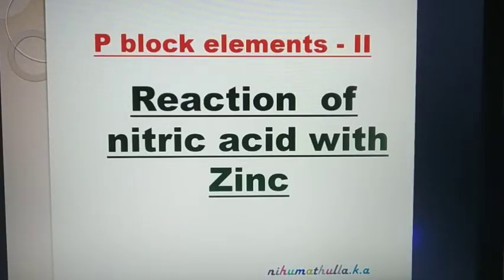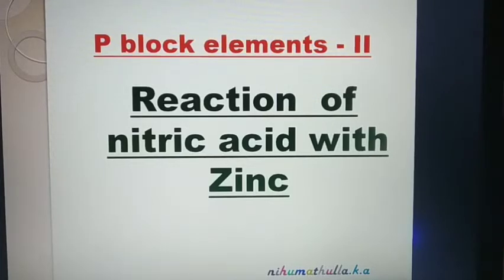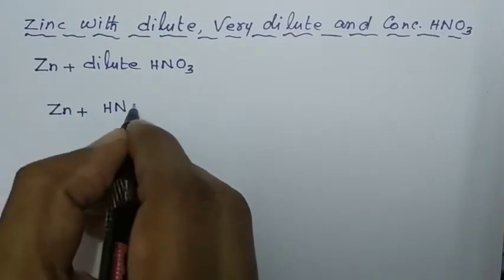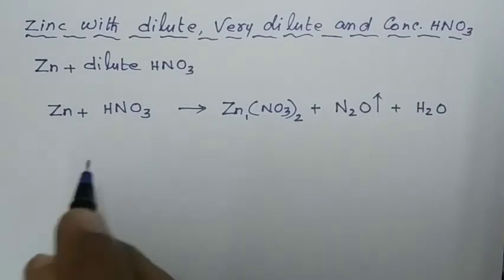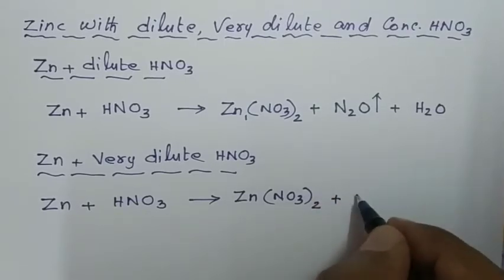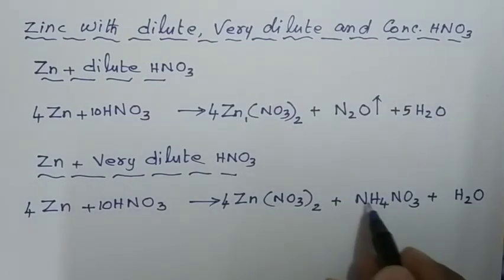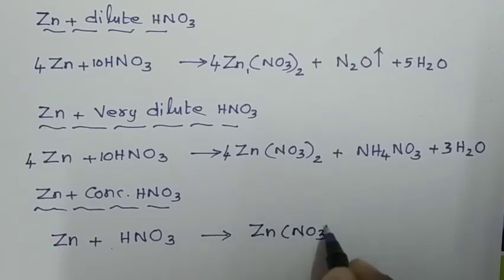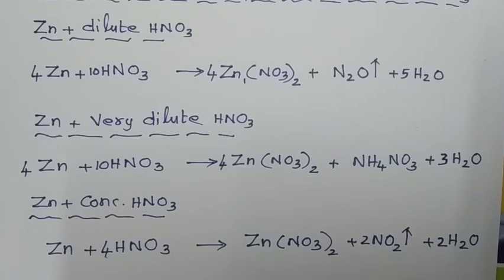Reaction of nitric acid with zinc, dilute, very dilute and concentrated nitric acid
Zinc reacts with very dilute nitric acid undergoes oxidation gives Zinc nitrate, ammonium nitrate and water.

Zinc reacts with dilute nitric acid undergoes oxidation gives Zinc nitrate, nitrous oxide and water.

Zinc reacts with concentrated nitric acid undergoes oxidation gives Zinc nitrate, nitrogen dioxide and water.